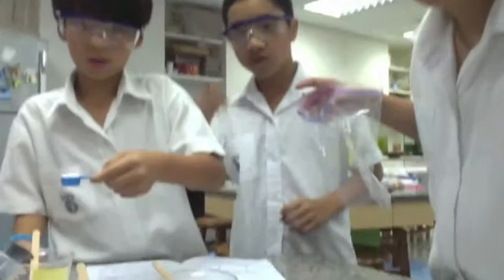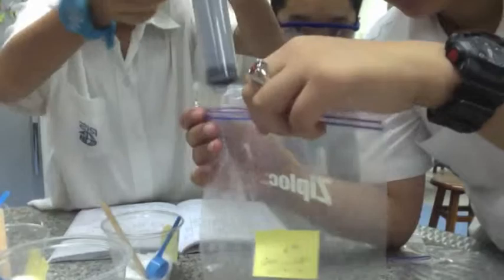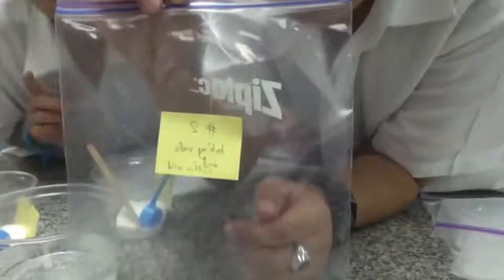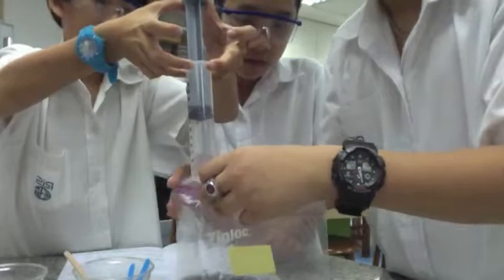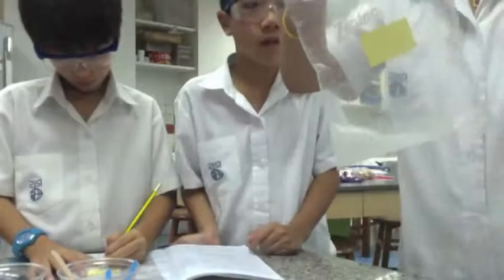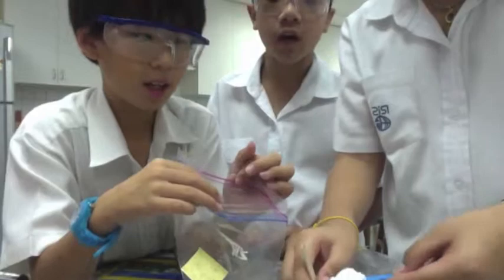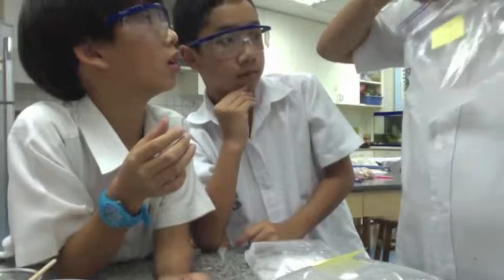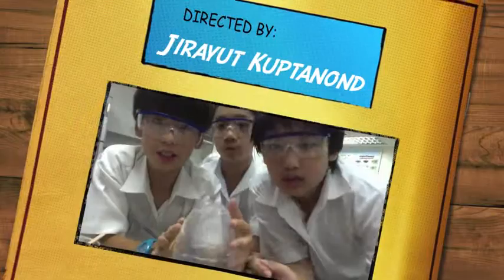Chemical Reaction In A Zip Lock BagThe Movie